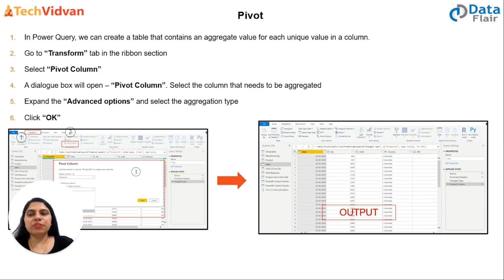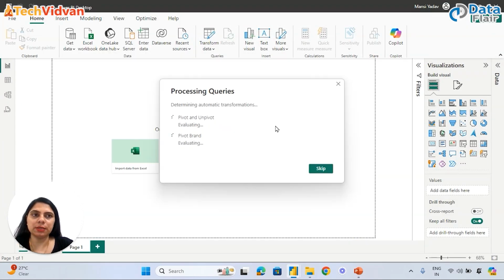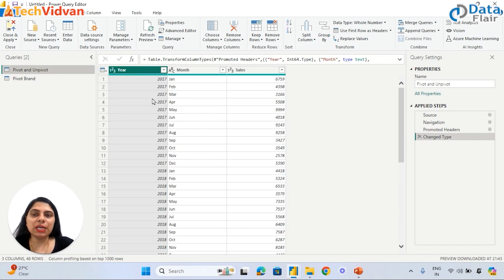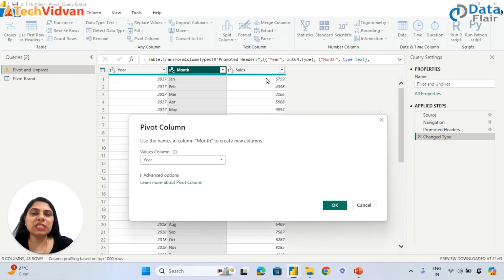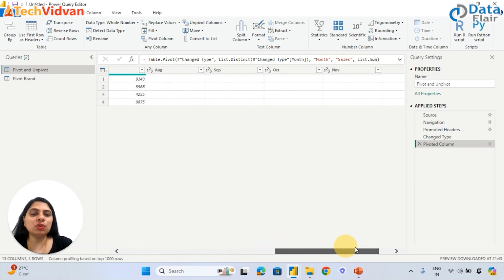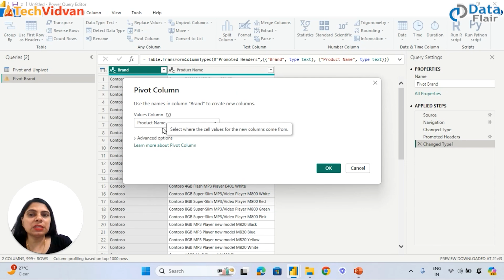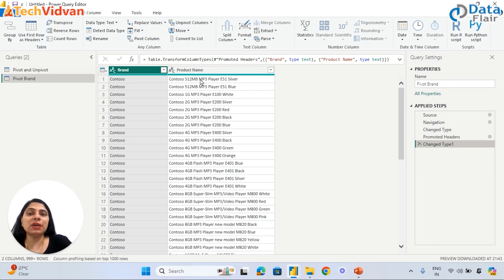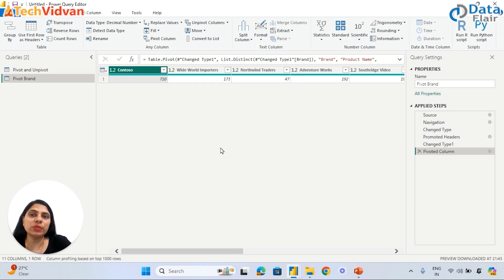Pivot & Unpivot Columns in Power BI | Power Query Data Transformation Tutorial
If you want to master Power BI and get ready for MAANG companies, Enroll in our Job Ready Course

In this video, we will walk you through the process of Pivoting and Unpivoting Columns in Power BI using Power Query. These powerful techniques allow you to reshape your data for better analysis and reporting.

Pivoting helps you turn unique values from one column into multiple columns, making your data easier to analyze, while Unpivoting reverses this process, transforming columns back into rows to make your data more flexible and manageable.

This tutorial is part of our Full Power BI Course Playlist, where we cover everything from basic transformations to advanced data modeling techniques in Power BI.